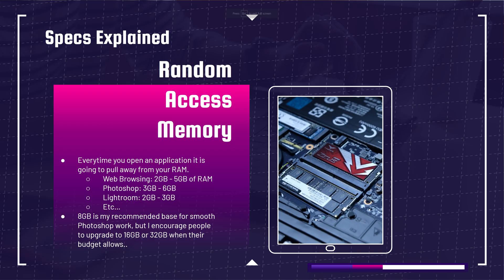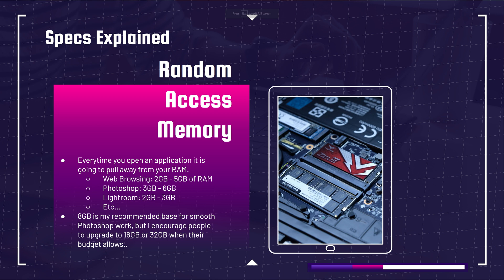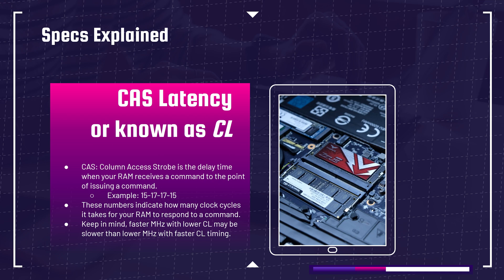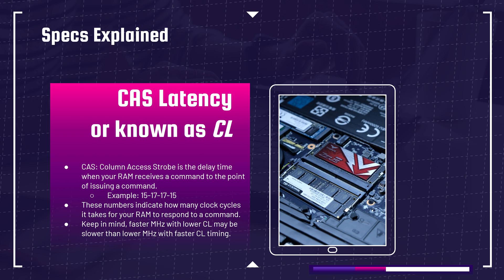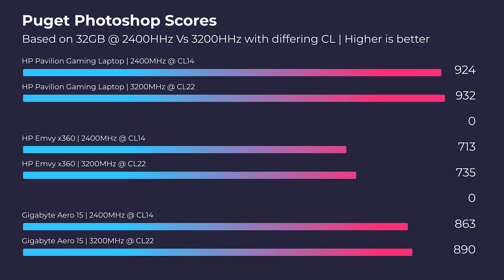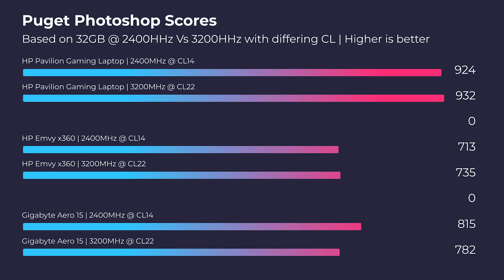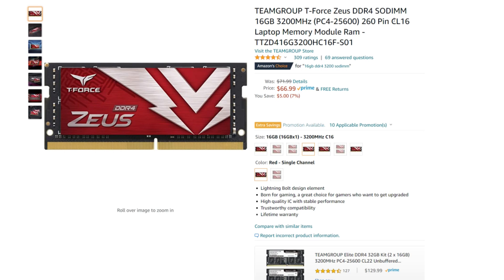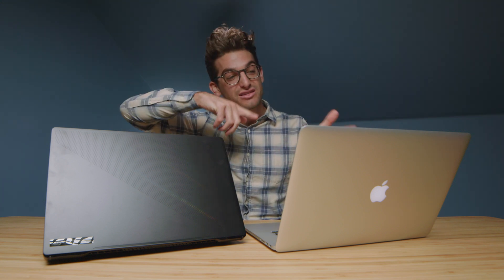Speed (MHz) Vs Latency (CL) Vs Capacity (GB) | How to Choose RAM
In this video, I am going to walk you through RAM speed, latency, and gigabytes in order to help you pick the best RAM configuration for your laptop as a creative professional.

🎯 My Recommended Team Group RAM - Commission Earned )

We are going to talk about what speed, latency, and gigabytes do in your laptop. How much RAM do you need for specific programs? How to choose RAM for your laptop. How to choose ram to upgrade your laptop. What are the differences between each RAM configuration? And a whole lot more.

Times stamps:
0:00 - Speed, Latency, and Gigabytes | How to Choose RAM
0:06 - What is RAM?
0:40 - How much RAM do I recommend?
1:07 - What is RAM Speed (MHz)?
1:35 - What is RAM Latency (CL/CAS)?
2:27 - Photoshop RAM Benchmark Results
3:09 - How to choose RAM